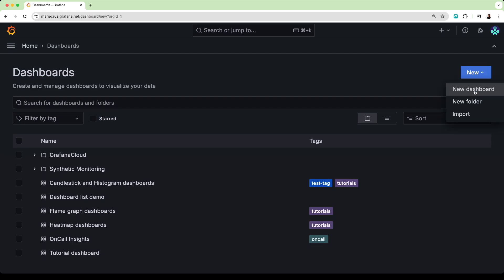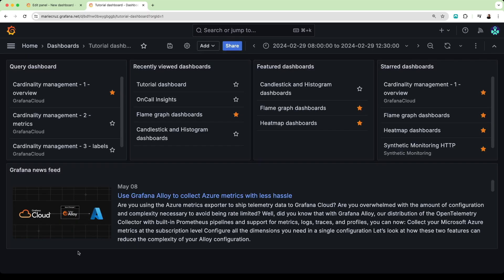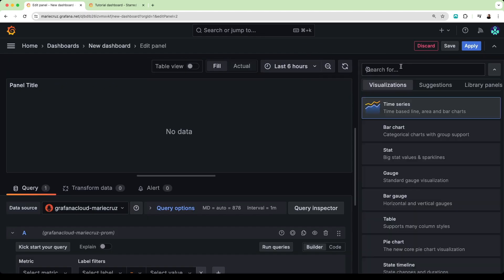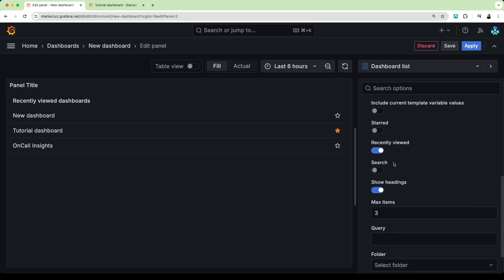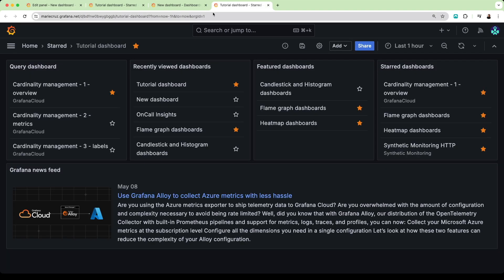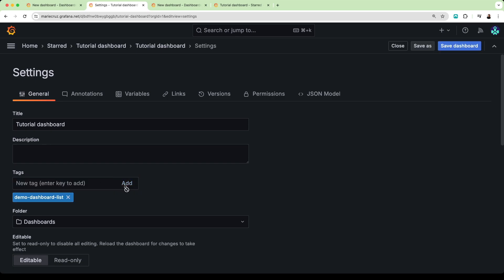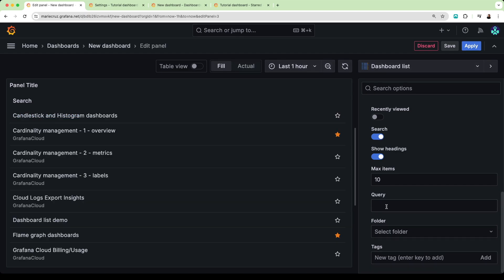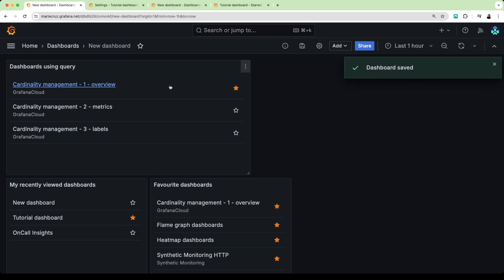Beginners Guide - All about Dashboard List visualization | Grafana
💡 Do you want to know what a dashboard list visualization is and how you can create one in Grafana?

Join Senior Developer Advocate Marie Cruz in this beginner-friendly tutorial to learn how dashboard list visualization works in Grafana.